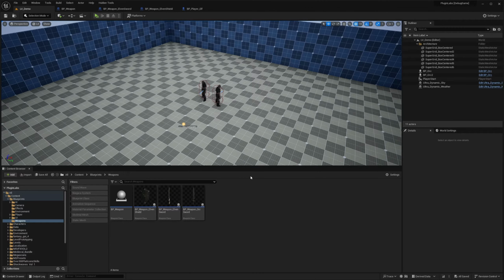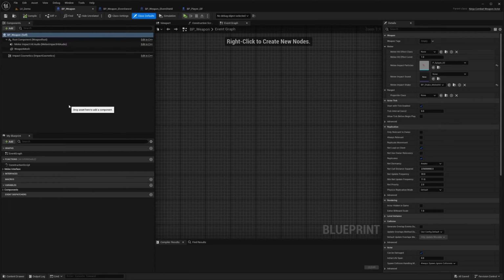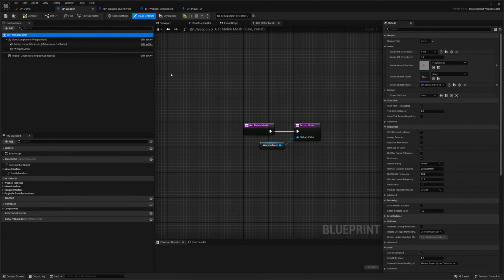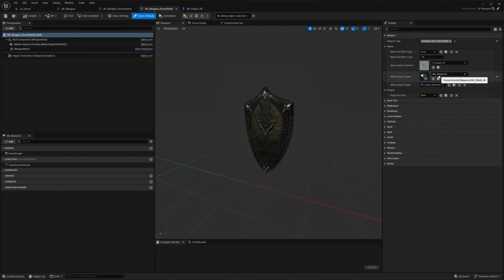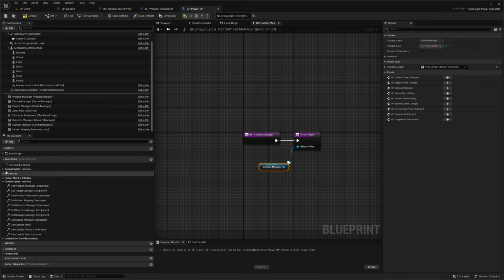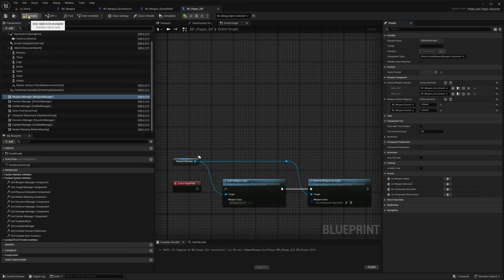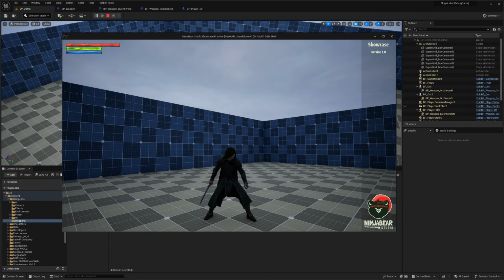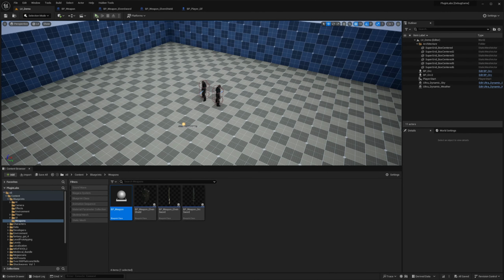Create Melee Weapons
After configuring the initial Combat Components, the first step in Ninja Combat is to prepare your character for Melee Attacks using a Melee Weapon, which must be registered with the Weapon Manager.

Ninja Bear Studio Plugins:
Ninja Combat